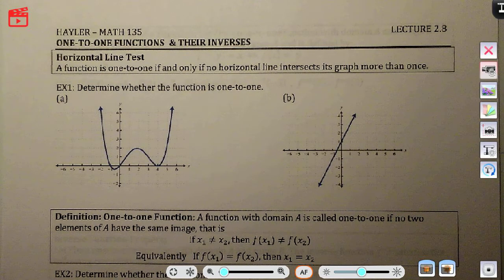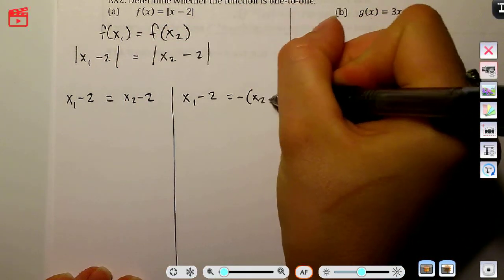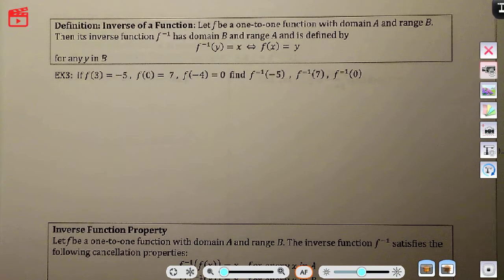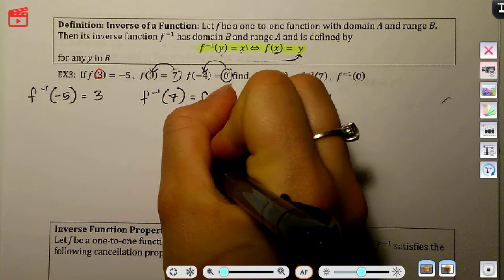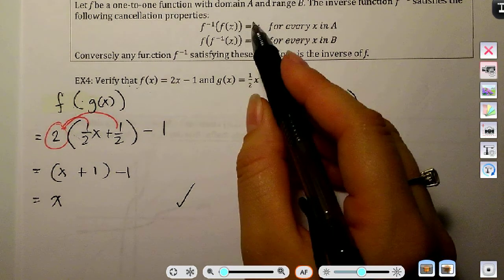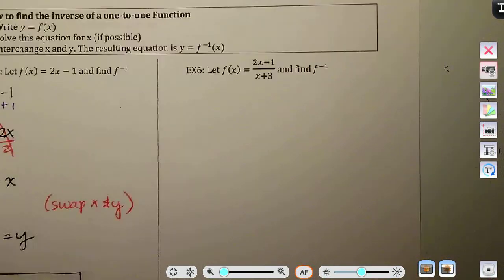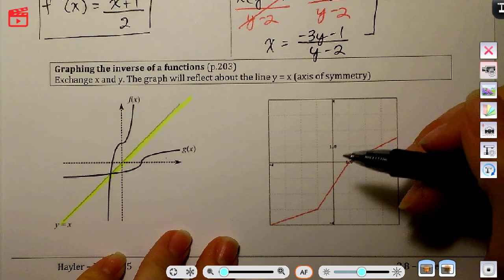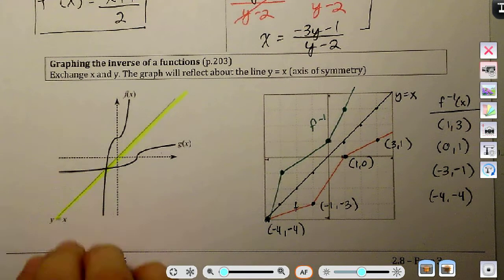Math 135: One-to-One Functions and Their Inverses-One Part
Based off of the textbook "PreCalculus: Mathematics for Calculus by Stewart, Redlin and Watson" section 2.8.